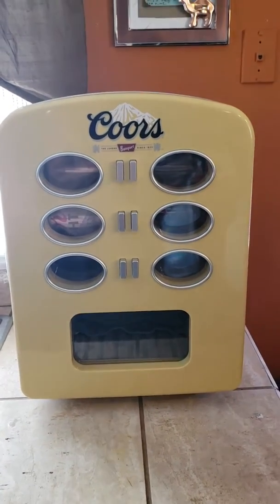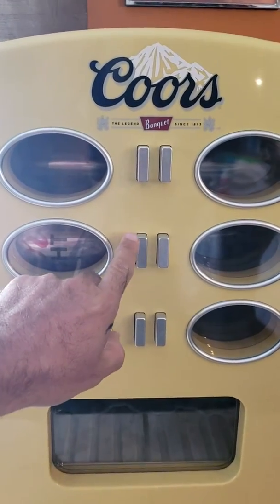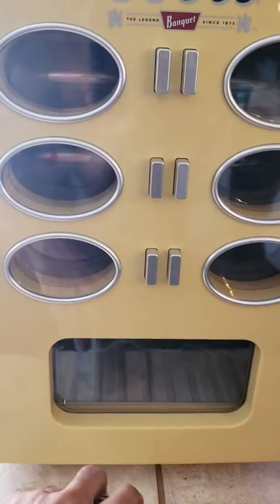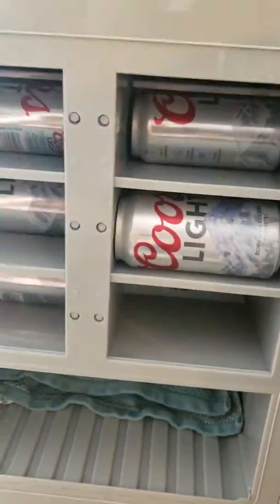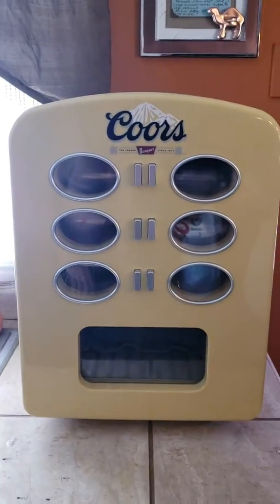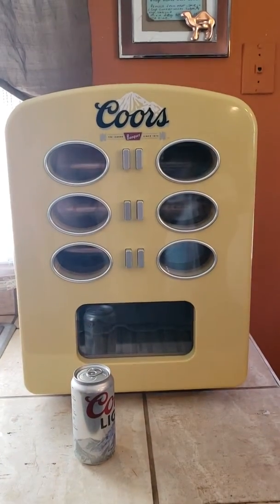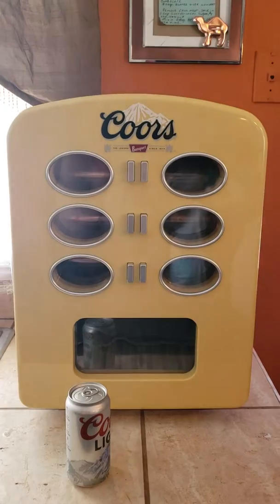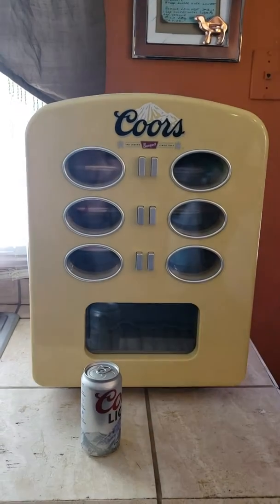Coors banquet mini beer fridge.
This just shows how the Coors Banquet mini fridge works.